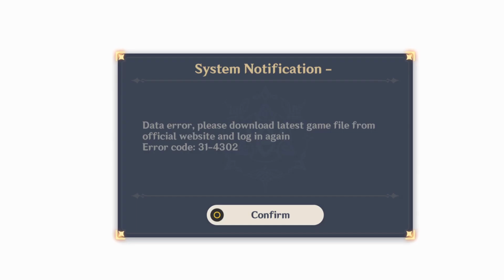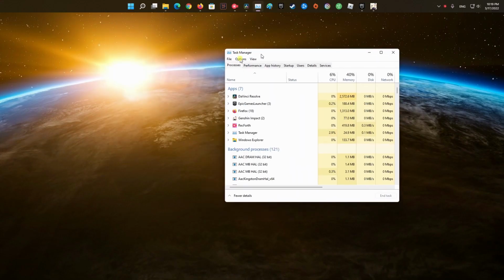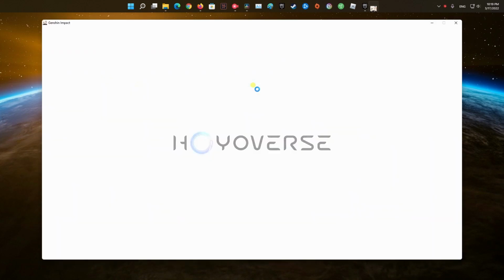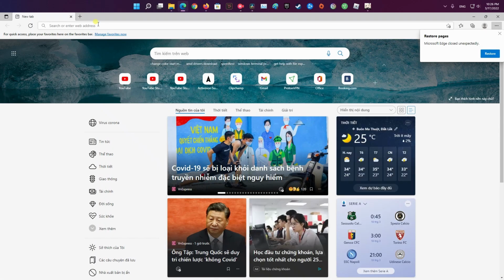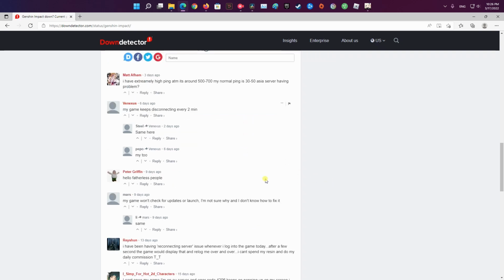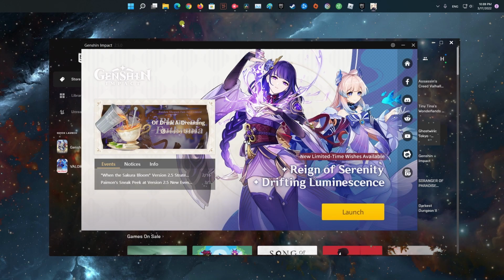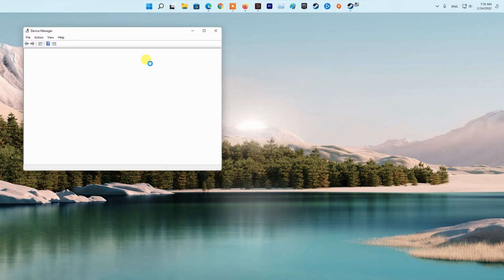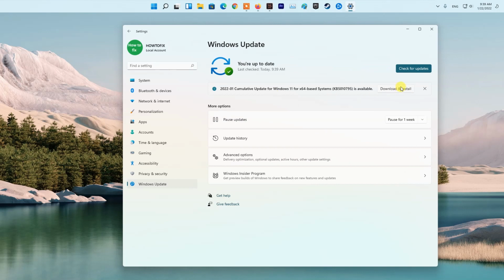9 Ways To Fix Genshin Impact Error Code 31-4302 | Data error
The error code 31-4302 on Genshin Impact usually occurs while the game is starting up. This means that you won’t have the chance to view your settings or even check your characters in the game.

In this guide, i will show you a few steps to fix the error code 31-4302 on Genshin Impact.

#31-4302